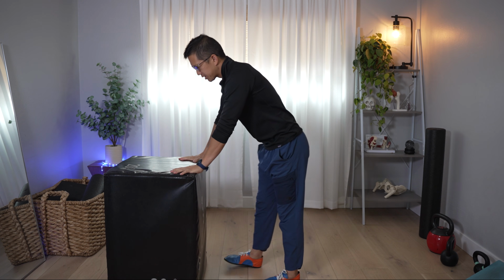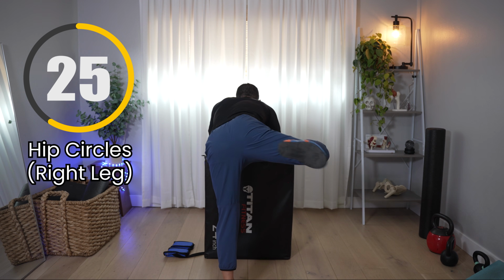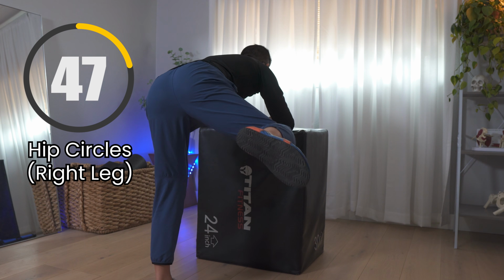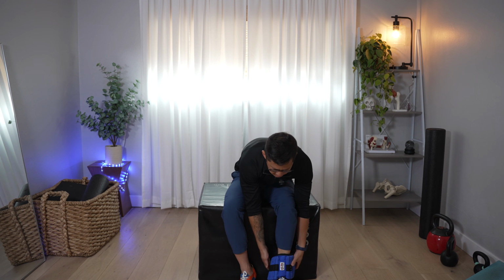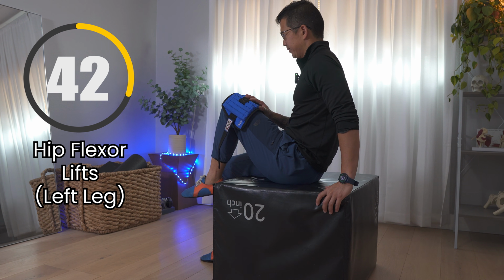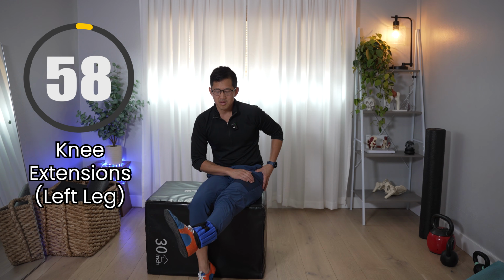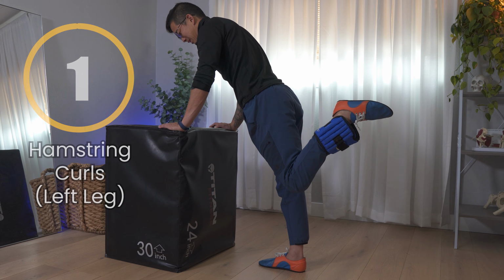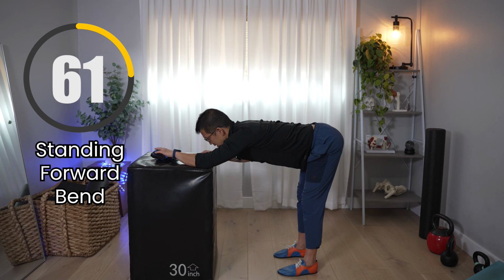Best Lower Body Workout For Seniors (Thighs, Hips & Glutes)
Join me for a simple and powerful lower body workout for seniors (and adults who feel like seniors!). These 6 lower body exercises will strengthen your legs and hips and improve your flexibility. You won't need any special equipment when you first start, and you'll gain strength that will improve your quality of life as you age.

💪 Rebuild Your Body and Mind at Home for Free with the Body Rebuidling Basics

👴 Let me know if you are interested in a program for seniors

As you get older, it's even more important that you exercise regularly and build strength in your lower body. Lower body strength helps you maintain independence. It gives you confidence to walk long distances and go up and down stairs. This is a home workout you can do 2-3 times a week without any bulky expensive equipment necessary. You'll build glute strength, hip strength, and leg strength so you can live confidently!